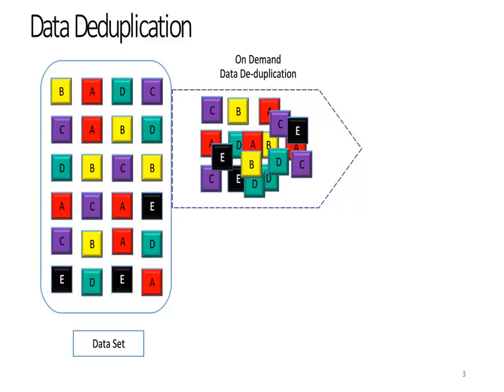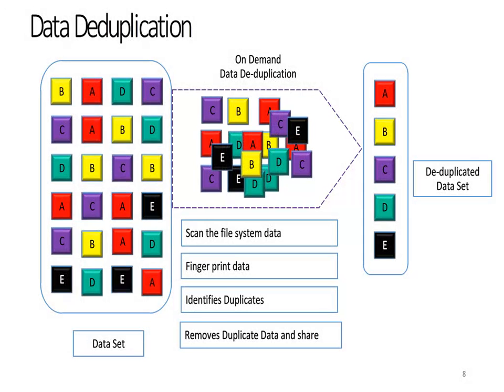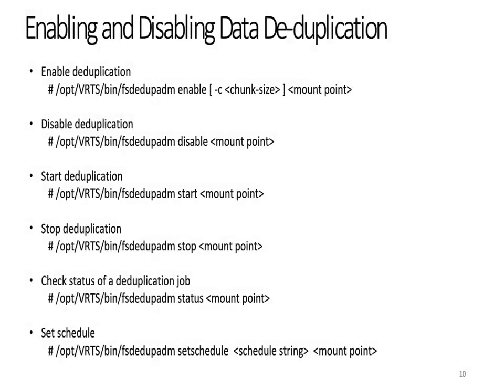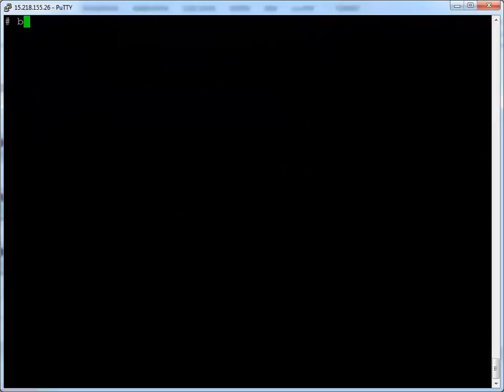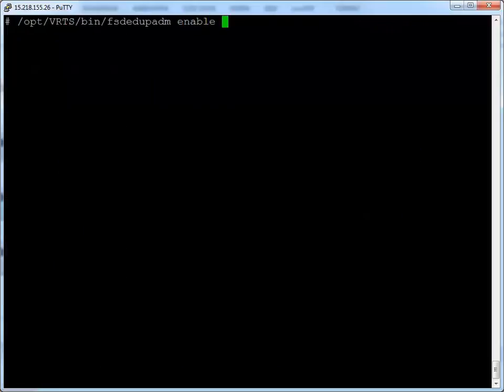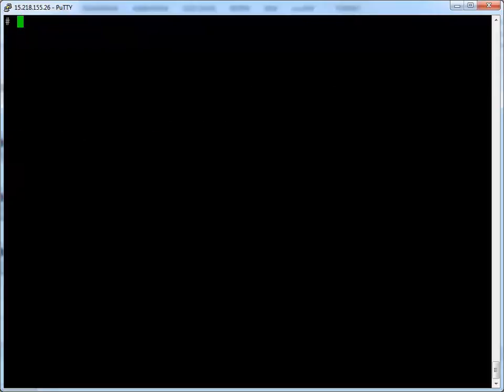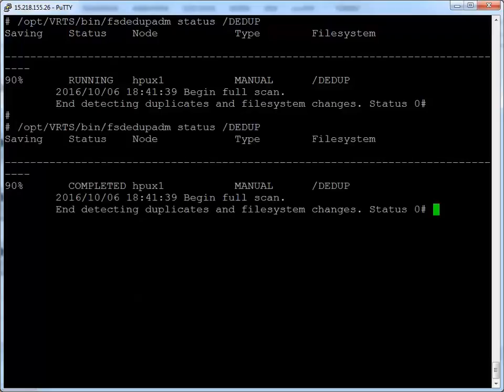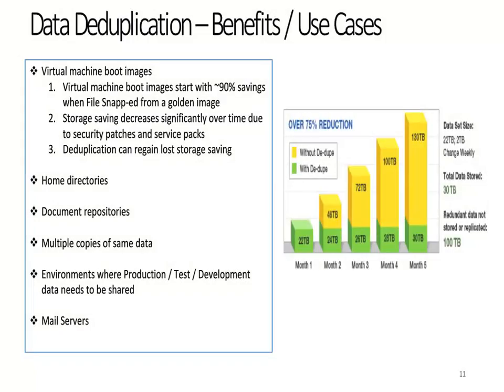Data Deduplication on HP-UX Veritas File System 6.1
This video demonstrates the data deduplication feature of VxFS 6.1 on HP-UX 11iv3. It explains the steps involved and storage optimizations that can be achieved.

Presenter:  Ravindra S Kini K